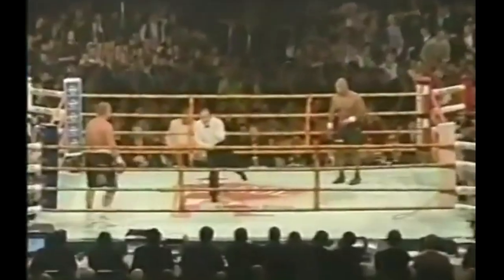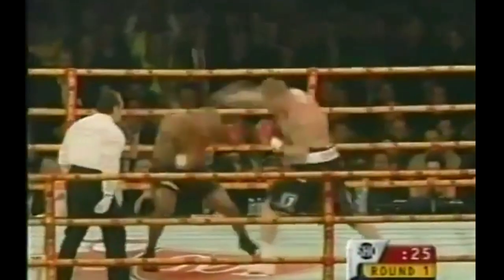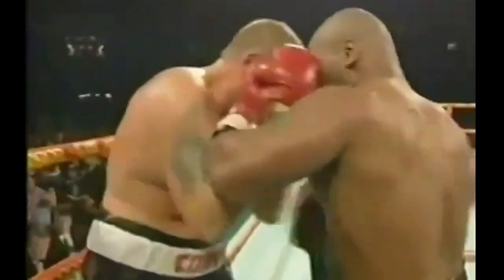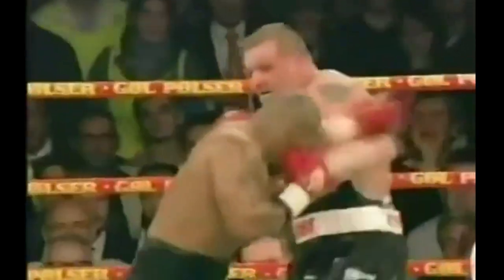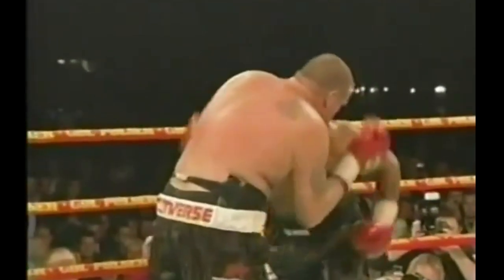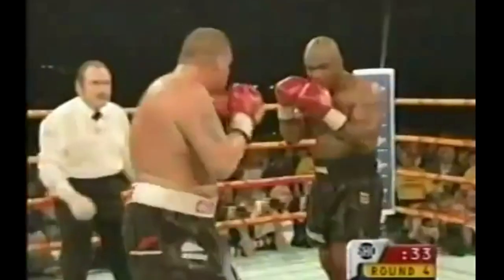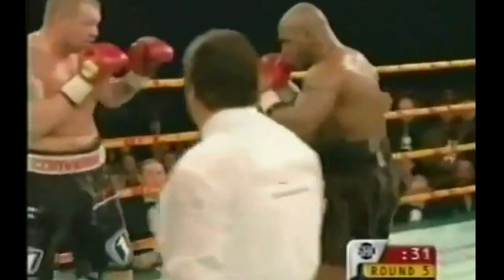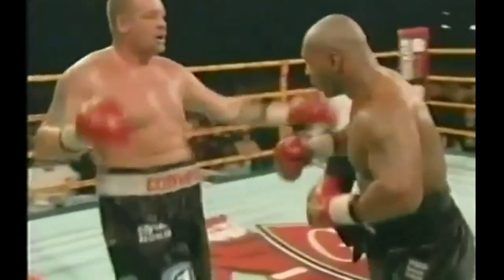Mike Tyson (USA) vs Brian Nielsen (Denmark) | Boxing Highlights | HD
Watch the thrilling highlights of the bout between Mike Tyson and Brian Nielsen in stunning HD! Witness Tyson's unmatched power and aggression as he faces the resilient Danish fighter, Nielsen, in a match filled with intense action and dramatic moments. Relive the key exchanges and unforgettable highlights that showcase Tyson's legendary prowess in the ring.